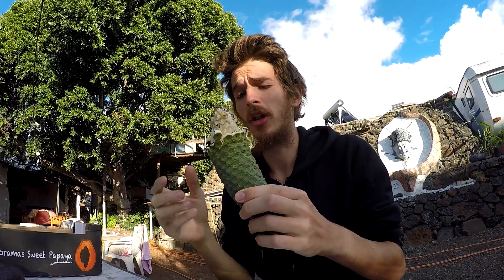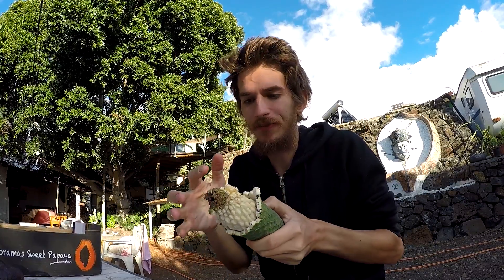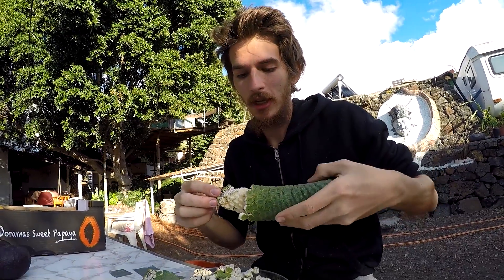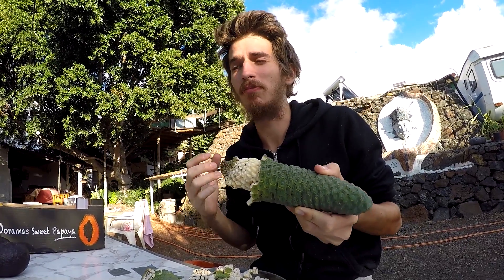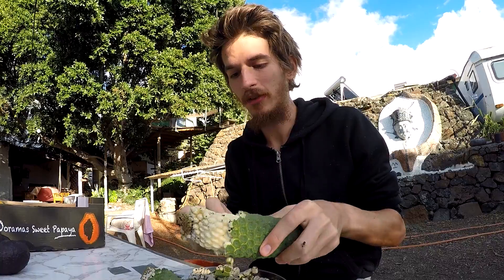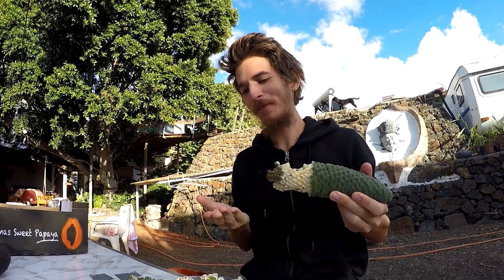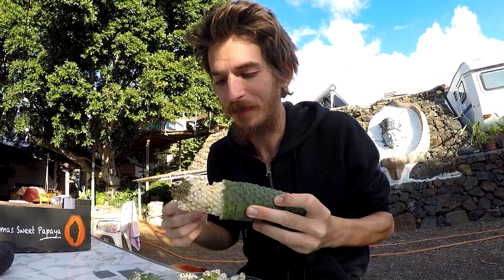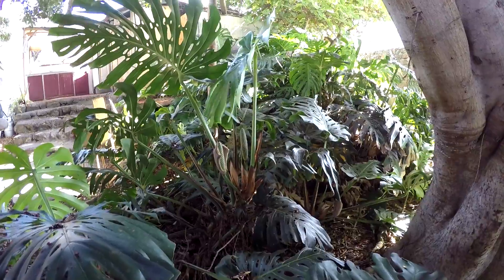MONSTERA DELICIOSA - PINEAPPLE-BANANA STICK | KNOW YOUR FRUITS